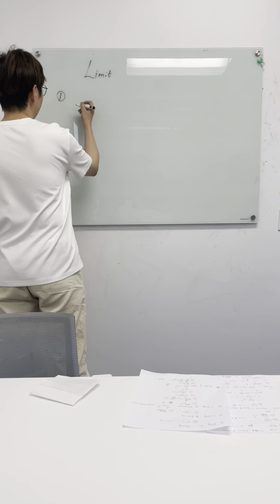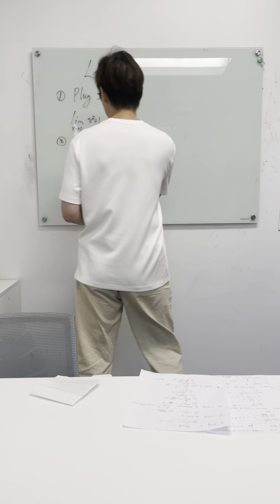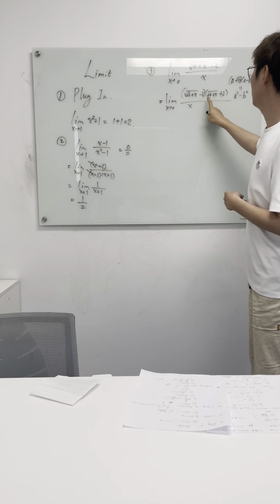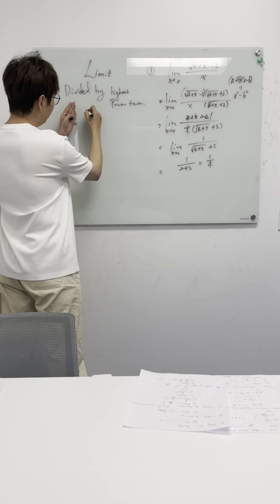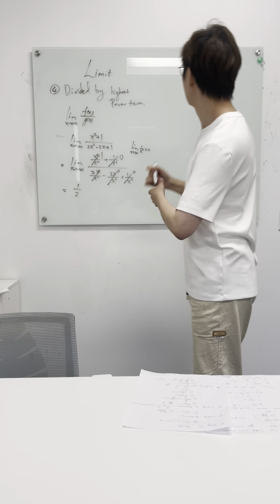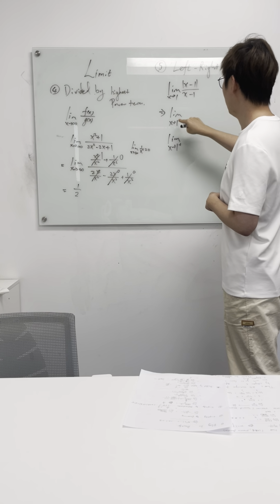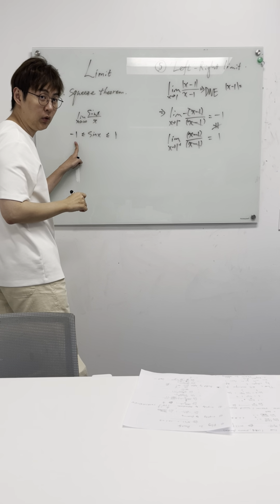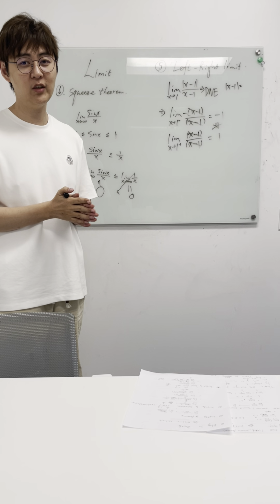Limit Evaluating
Sixth Technique to Evaluate Limit.